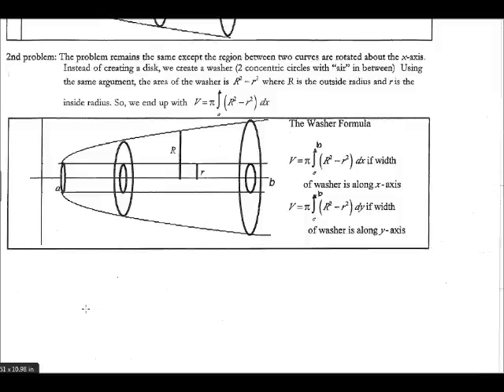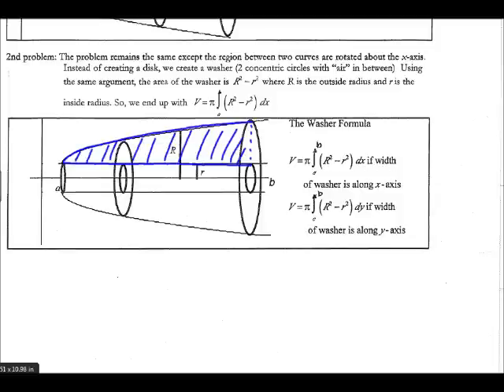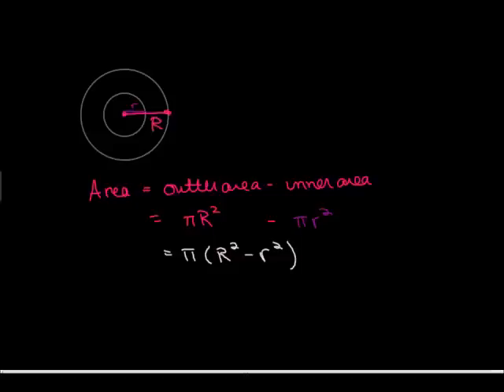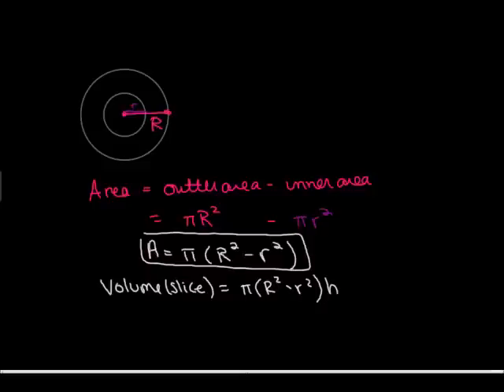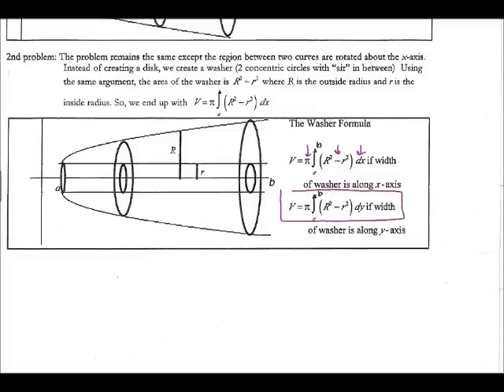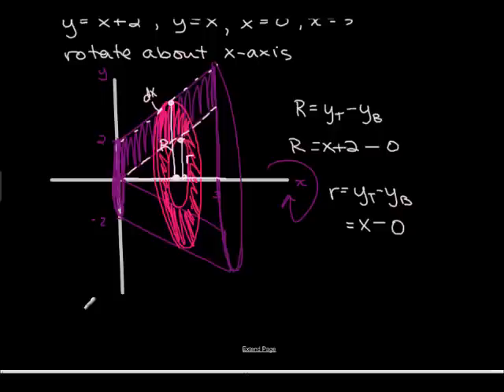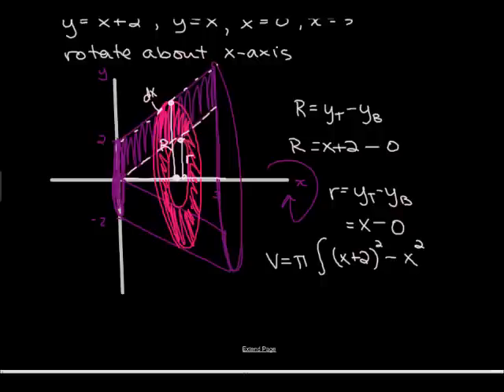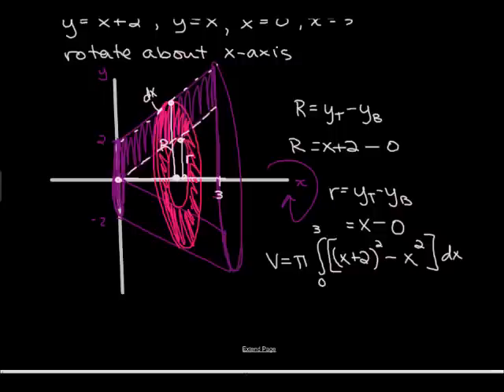7.2 Volume by Washers (1) - Intro and x-axis